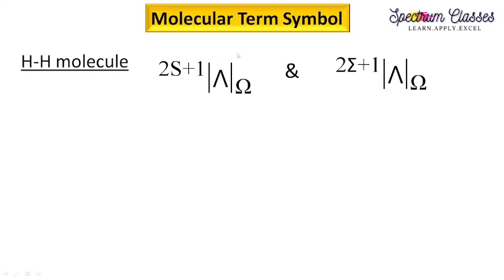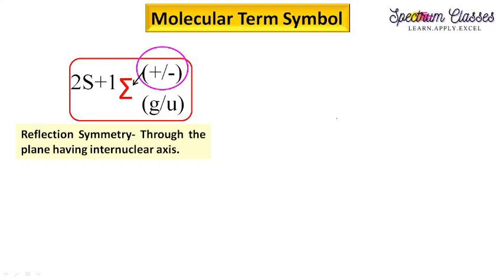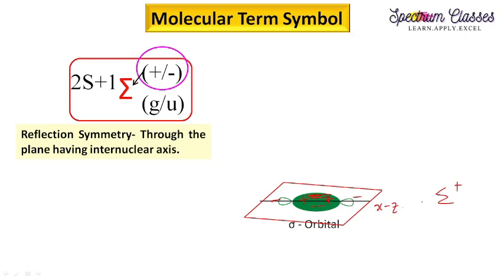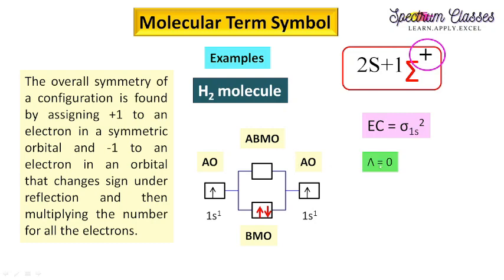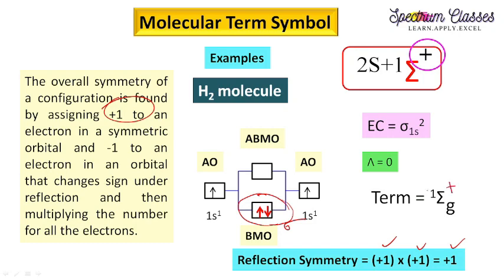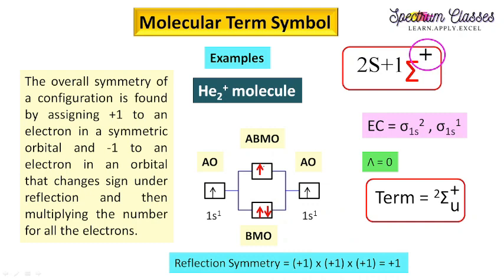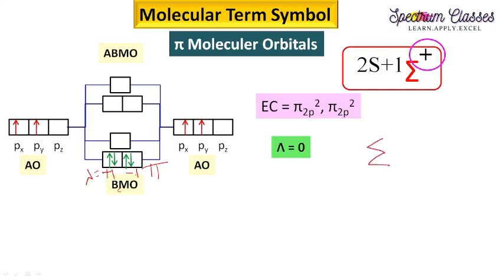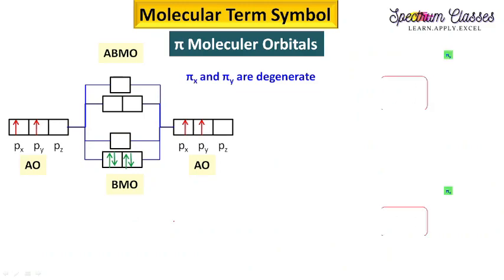Reflection Symmetry +/- notations|Molecular Term Symbols -Part 3| MSc Physics & Chemistry| Examples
In this video I have discussed the following points:
Molecular Term Symbols and the basic concepts behind the spectroscopic term symbols such as- Electronic Configuration and Comparision of atomic and orbital angular momentum.
In this video I have discussed Reflection symmetry of molecular term symbols and designation of +/- terms.